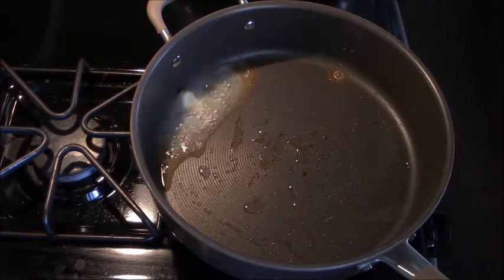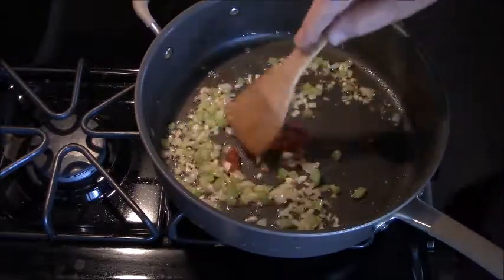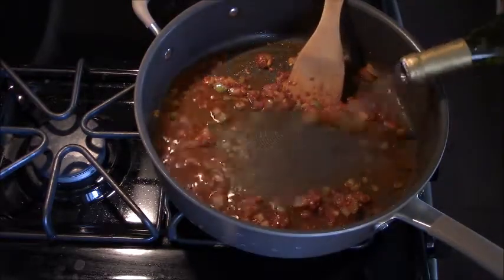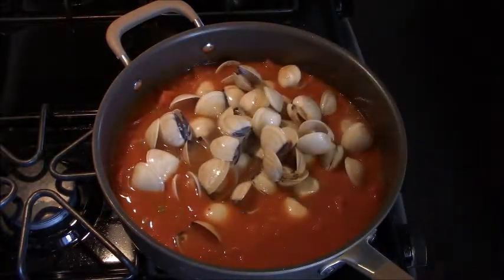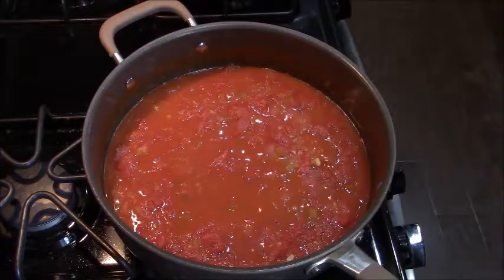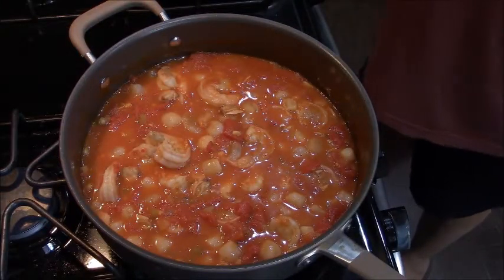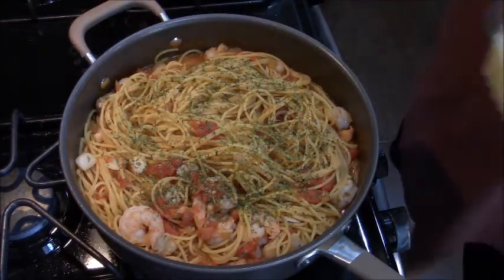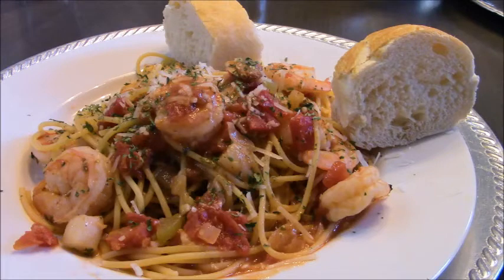Spicy Seafood Pasta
Super  Good for all those  seafood lovers out there.  This dish is so good your friends and family will never believe that it is this to make.  So Don't tell them.  Hope you try it
My Books:
Jimmy Dicks International Eats
Your favorite Soup Cook book
Dip, Spreads and Appetizers
Humor
Laugh until you Fart;
My favorite Pan
Also  Please check out
JimmyDicks.com